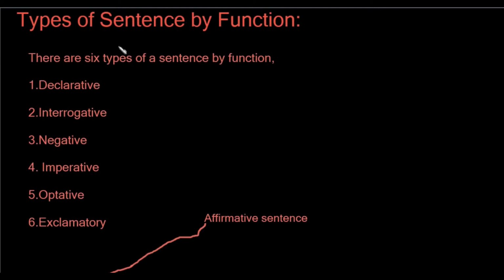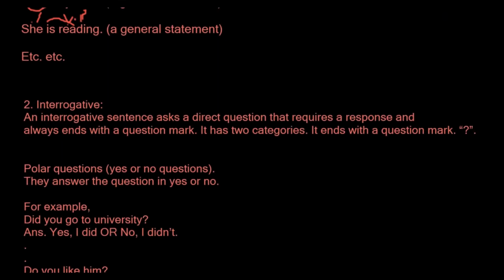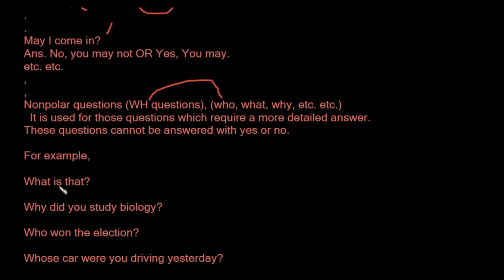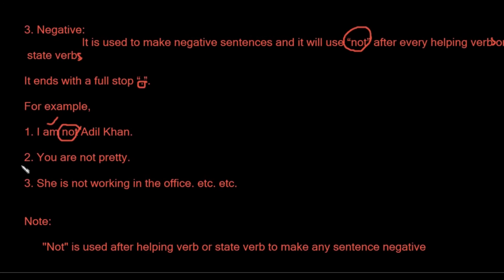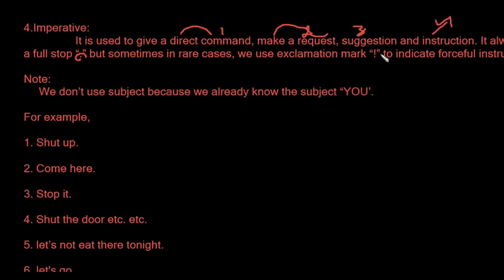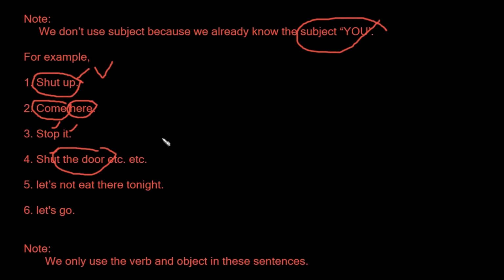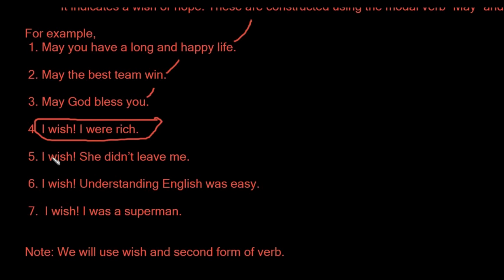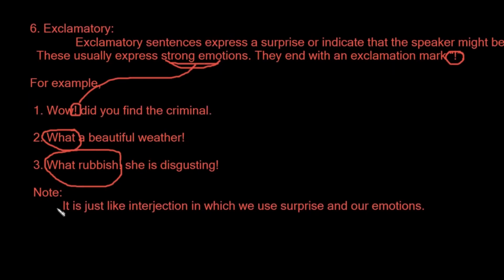Types of sentences by function, Lesson 10,,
In this video, you will learn about types of sentences by function.

EnglishDaddy 〈